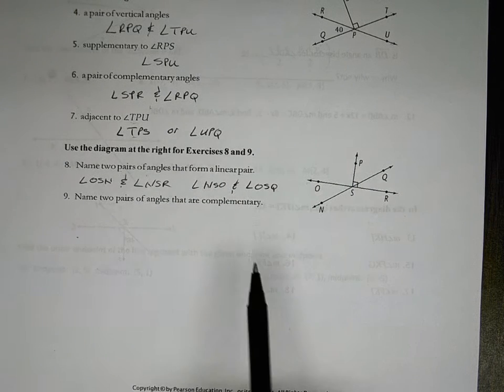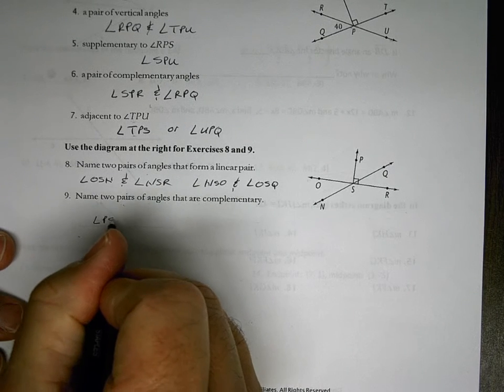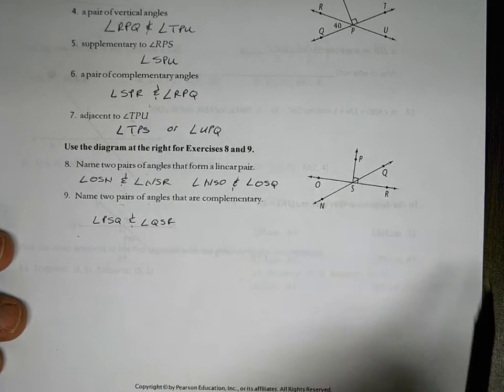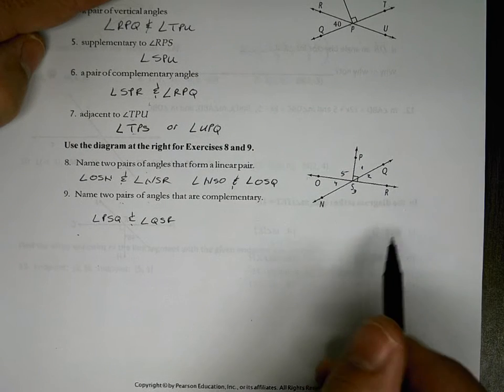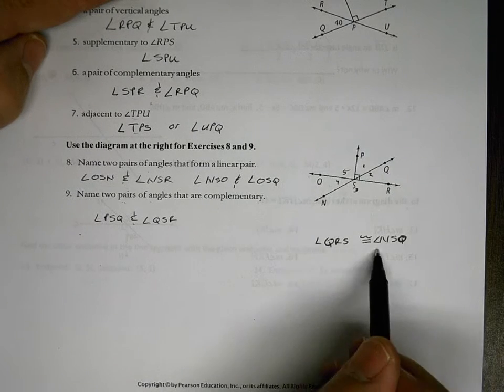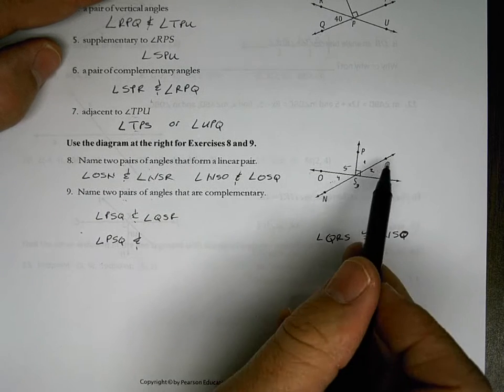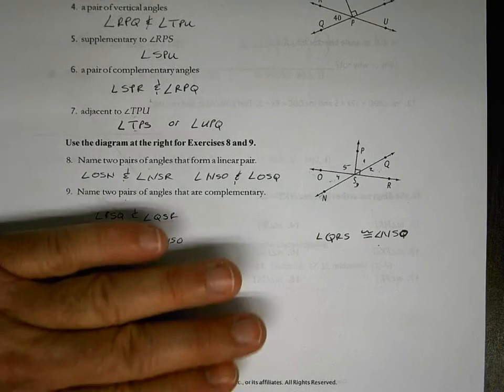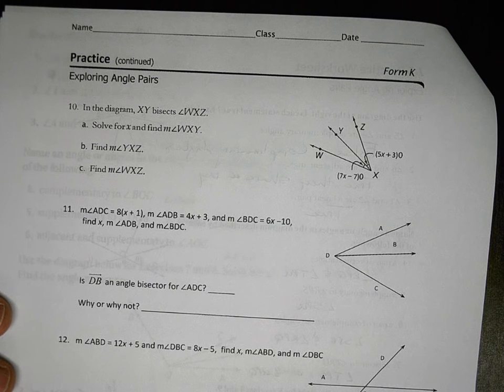Math 1 Unit 7.5 Solutions #1 - 9